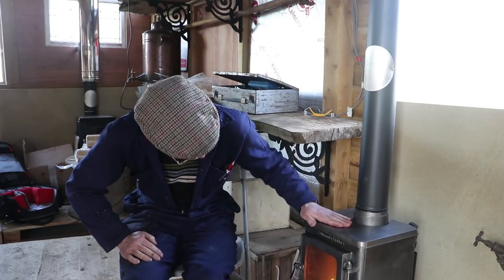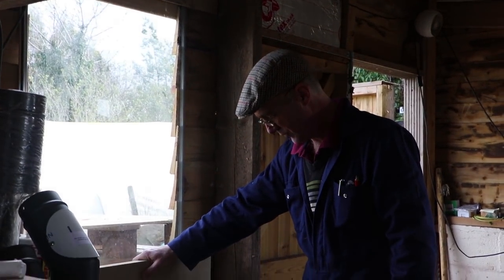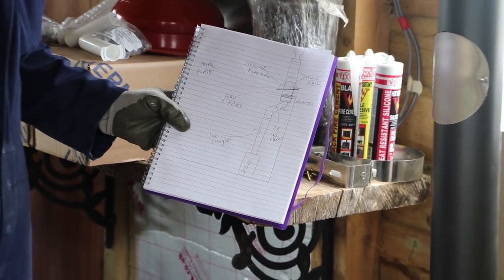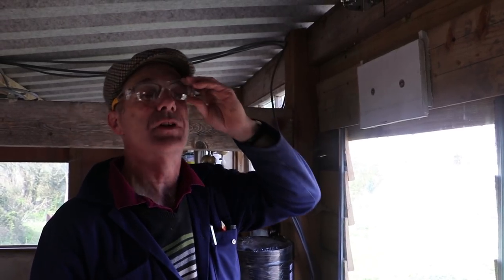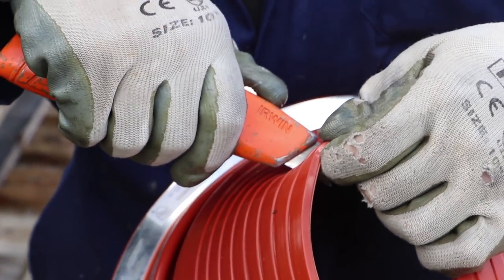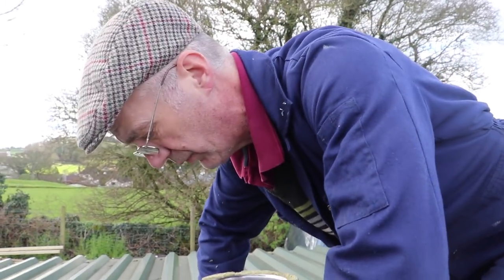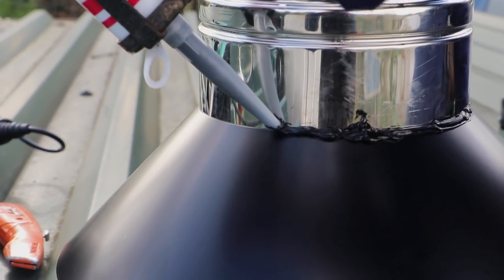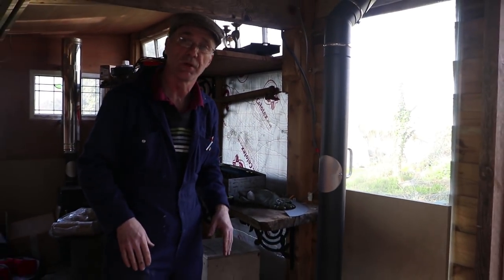No.1 Off grid living - Installation of a Stove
The Salamander Tiny Wood Stove - Only 302mm wide, 272mm deep and 465mm high the Hobbit stove can fit in small fireplaces, shepherds huts, canal boats, garden rooms, tiny homes... indeed any situation where space is at a premium.